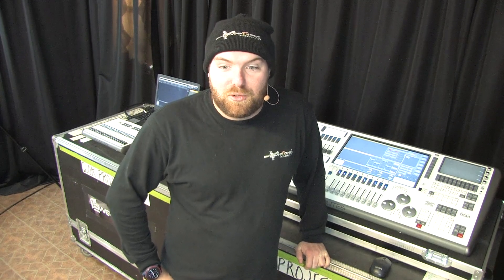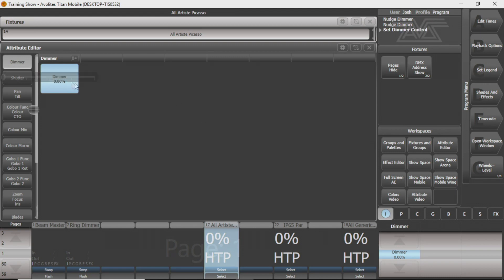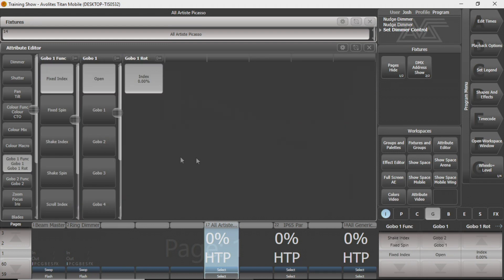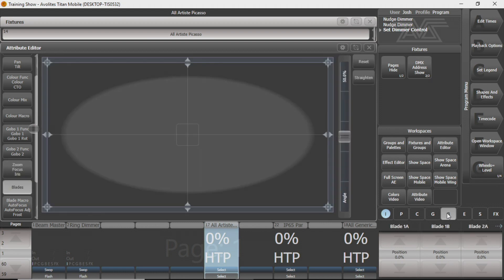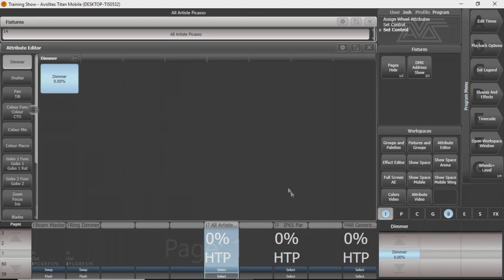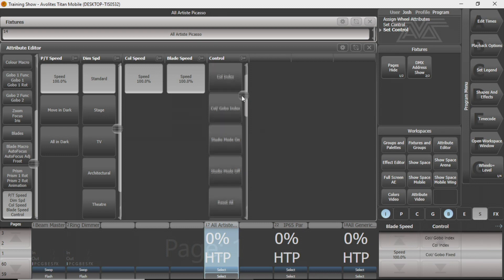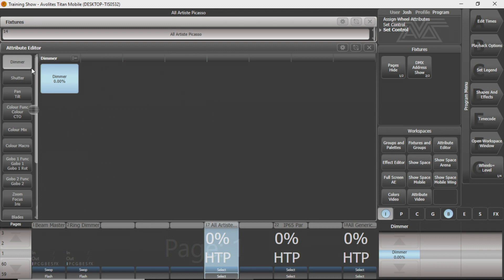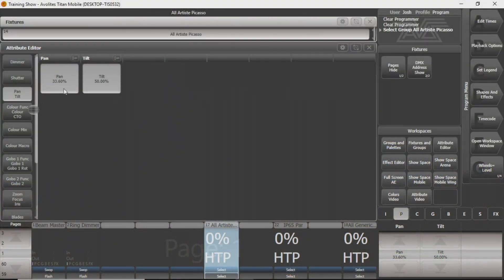Avolites Attribute Editor Overview Video 6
Avolites Attribute Editor Tutorial